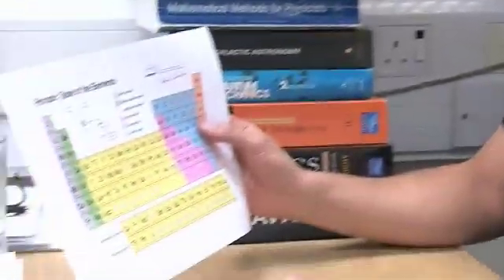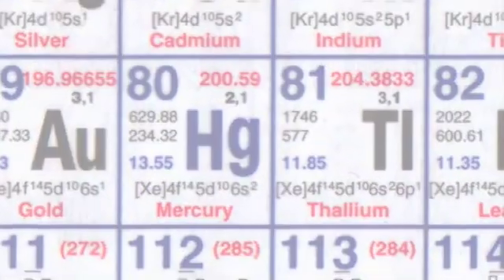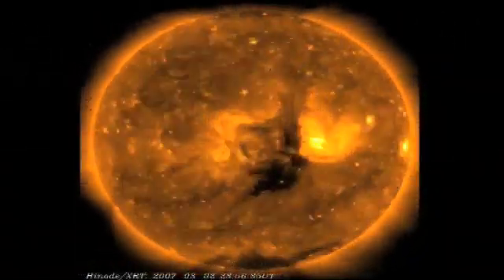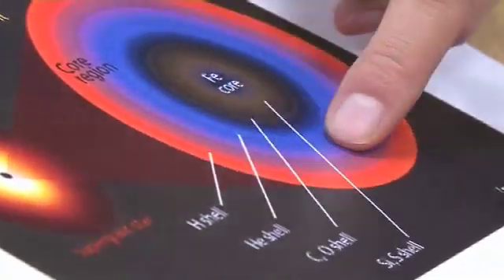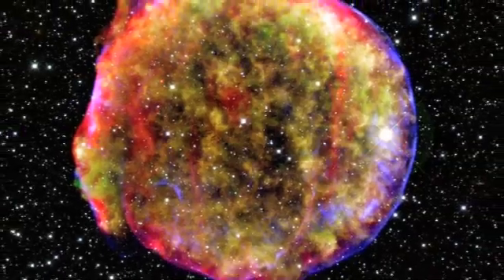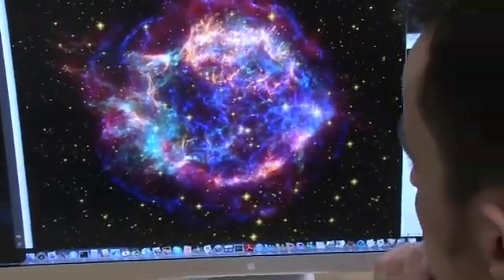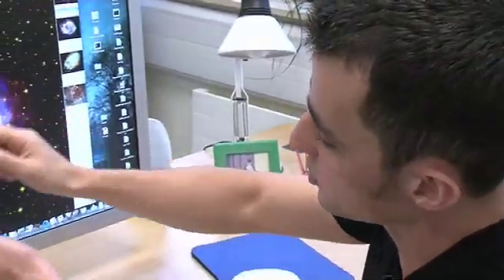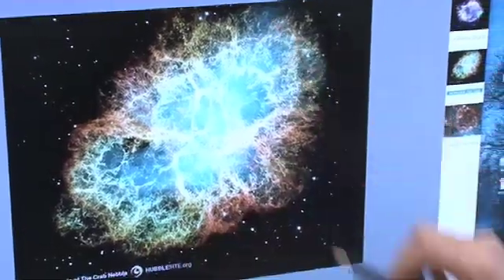Creating the Elements - Sixty Symbols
How do stars and supernovae create the elements. Featuring Omar Almaini

Where do all the elements we know and love come from? The universe started with mostly just hydrogen and helium, so where is oxygen, iron, nitrogen, gold, silver and particularly carbon come from? Here we discuss some of the ways elements are made. Supernovas explode into the story.